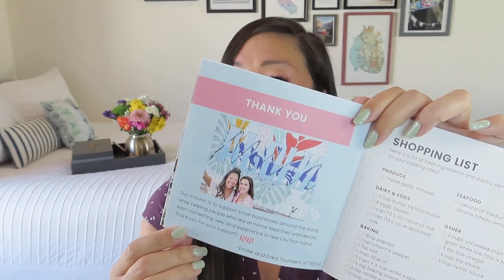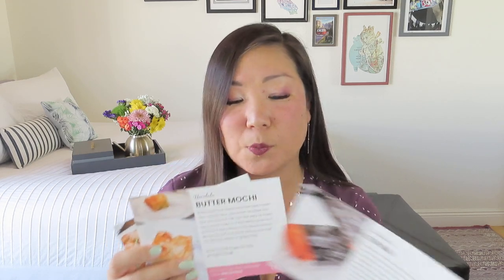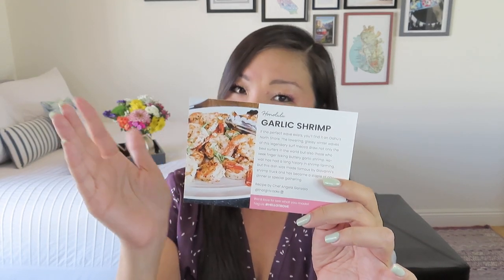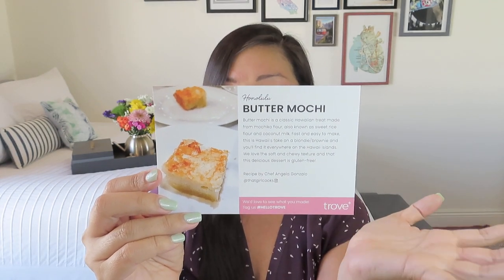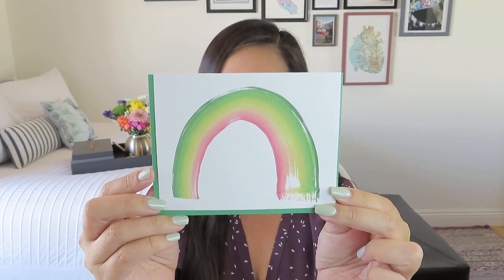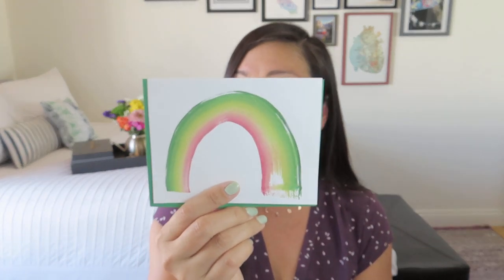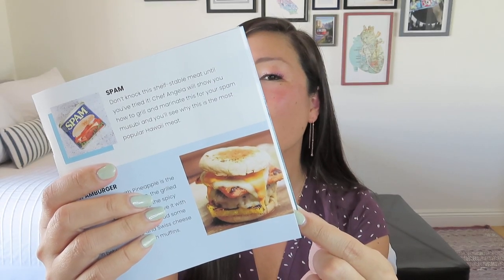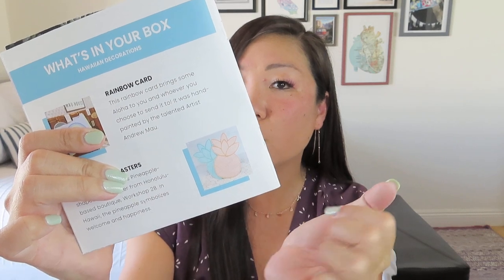Trove | Honolulu | Spring 2022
Trove
With our "vacation in a box," you can experience the world's top destinations from home while supporting small businesses who have been hit the hardest by COVID. Join us to visit a new city every season, or buy a single box for a weekend getaway or the perfect date night.

* Vine Oh! – 3 FREE gifts using NOEL